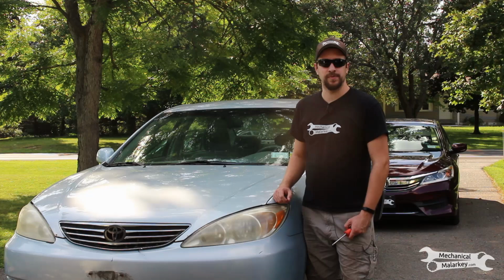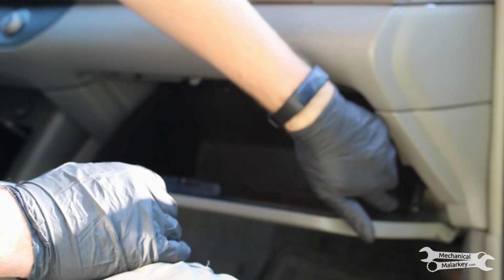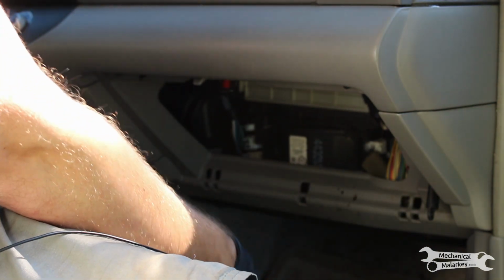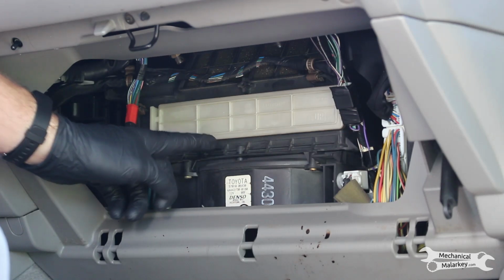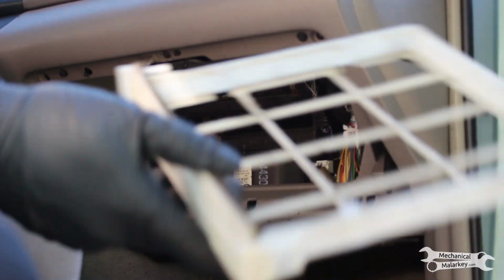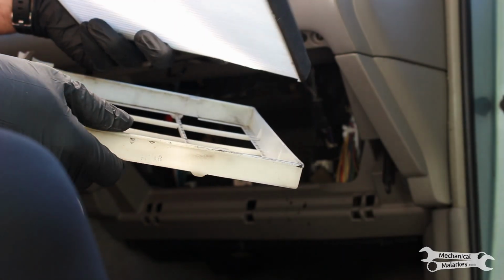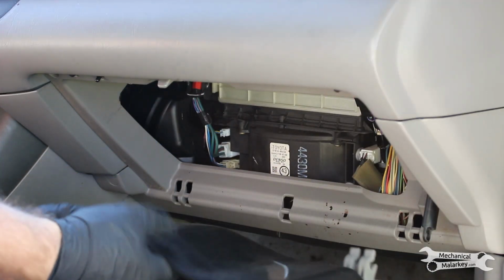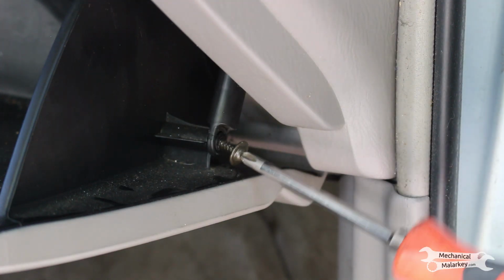2002-2006 Toyota Camry Cabin Air Filter Replacement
How to replace the cabin air filter in a 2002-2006 Toyota Camry.